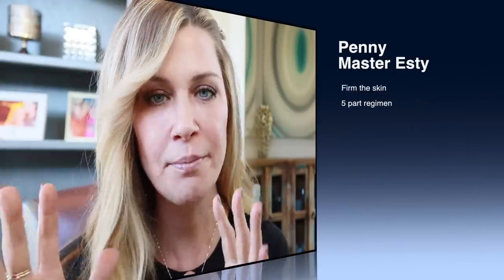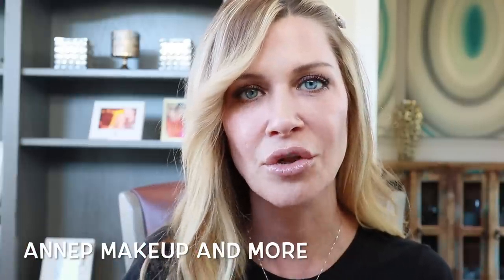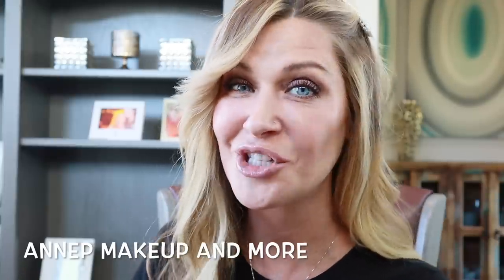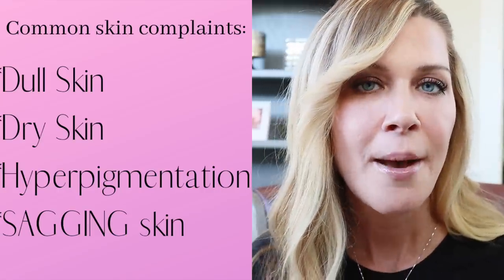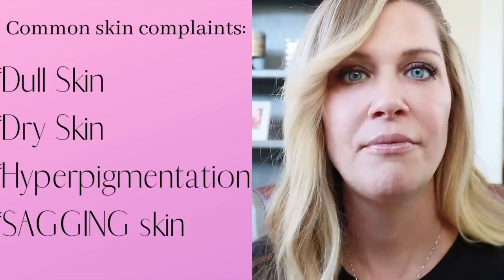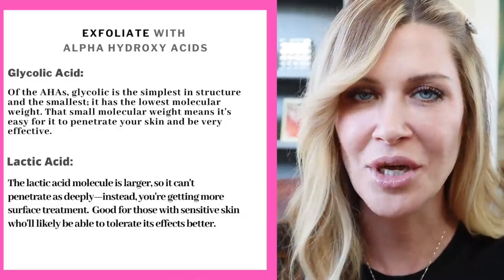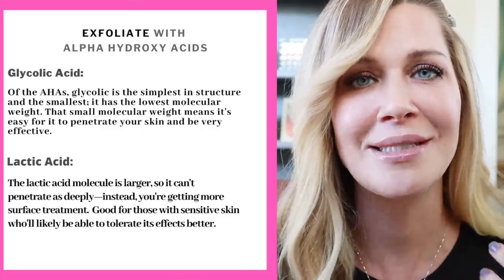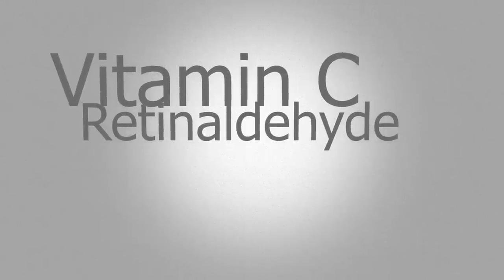Sagging skin? | TOP 5 Skincare tips to boost ELASTIN!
for my latest info on addressing sagging skin in the jawline/jowls area.

Products mentioned in this video:
From step one:
Biologique Recherche P50 1970
Ren Ready Steady Glow
t
Mario Badesco Glycolic toner:
Product recs from step 2:
Suzan Obagi Retivance (strongest retinaldehyde of these 3 so far) is peptides AND retinadehyde
Avene Retinaldehyde (Avene in general is a good brand in my opinion)

Vitamin C:
Osmosis AC-11
Mad Hippie vitamin C
Timeless Vitamin C

Recs from step 3:
Moisturizers with SQUALANE:
Biossance gel moisturizer
Biossance CREAM
Dr Tabors Squalane

Recs fro step 4
Copper Peptides
IS Clinical Super Serum
Korres Golden Krocus
This one has not only Copper but also beta glucan and other peptides and amino acids. It IS a low molecular weight HA base so this would NEVER be used with needling but otherwise GREAT!

Recs from Step 5
LED
This one is near infrared and red.
Dr Dennis Gross Spectralite

Links to  studies:
A study to determine the efficacy of combination LED light therapy (633 nm and 830 nm) in facial skin rejuvenation:

Phototherapy with Light Emitting Diodes
Treating a Broad Range of Medical and Aesthetic Conditions in Dermatology

A Controlled Trial to Determine the Efficacy of Red and Near-Infrared Light Treatment in Patient Satisfaction, Reduction of Fine Lines, Wrinkles, Skin Roughness, and Intradermal Collagen Density Increase

One of the books I reference:
** Finkley MB, Appa Y, Bhandarkar S. Copper Peptide and Skin. Cosmeceuticals and Active Cosmetic, 2nd Edition, P. Eisner and H.I. Maibach (Eds.) Marcel Dekker, New York. 2005:549-563**

Lysyl Oxidase Enhances Elastin Synthesis and Matrix Formation by Vascular Smooth Muscle Cells